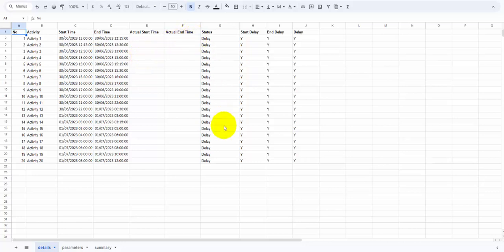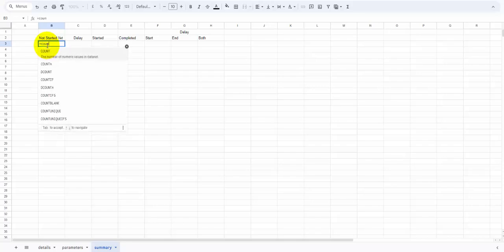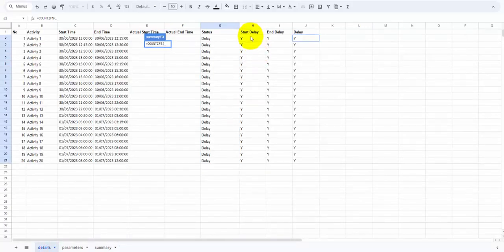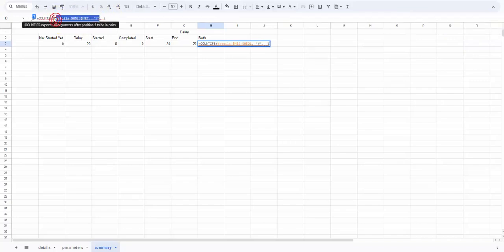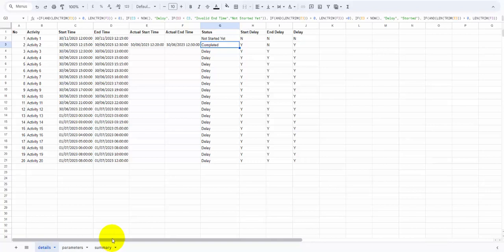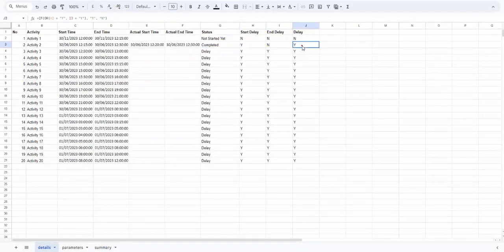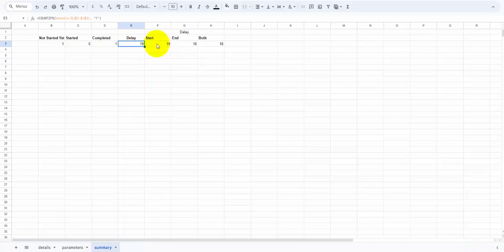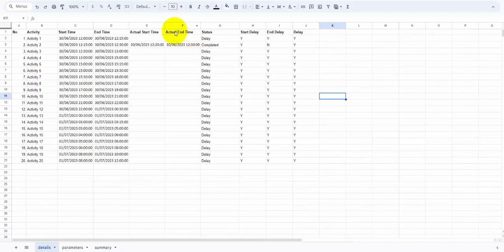Activities Tracker Part 2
This video showing you how to create basic Activities Tracker in Google Spread Sheet. This part will be showing you how to use formula to compute the summary for the activities tracker.